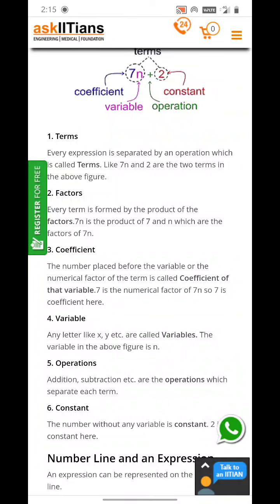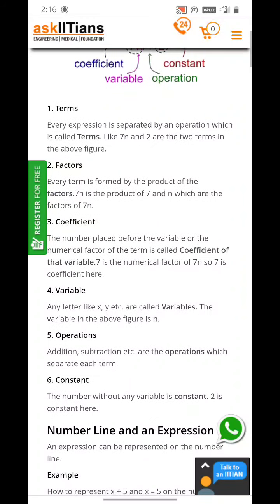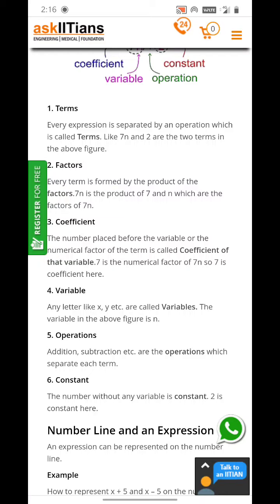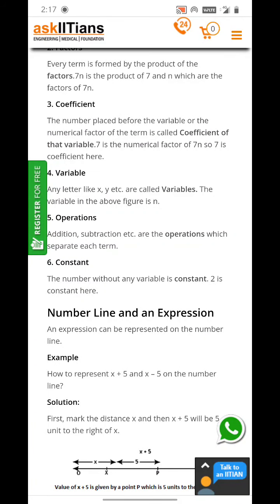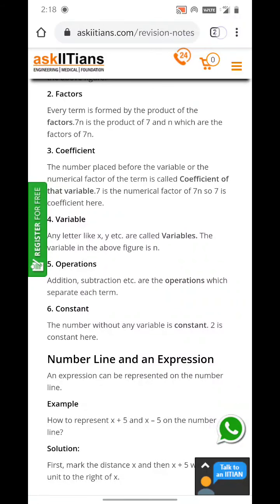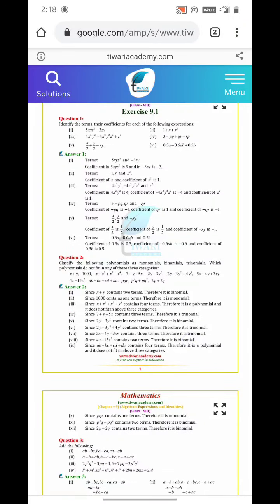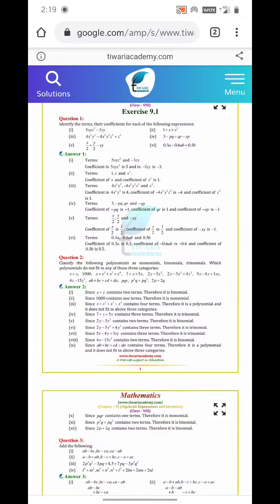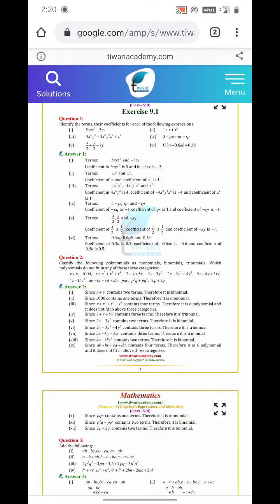Class 8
Algebraic expression2